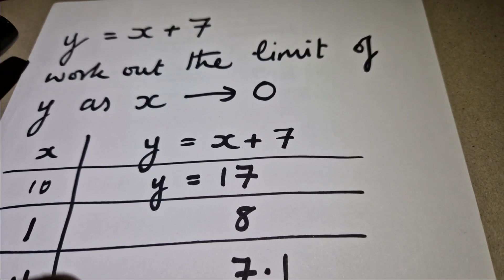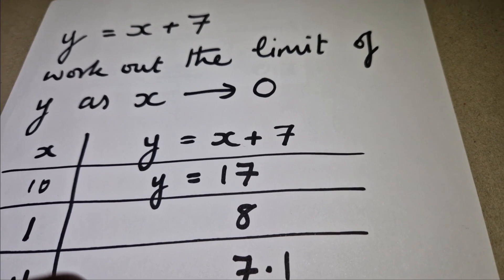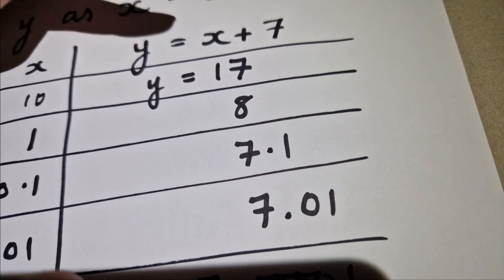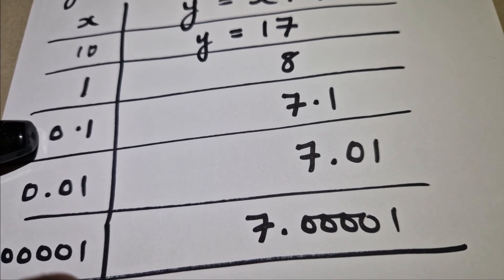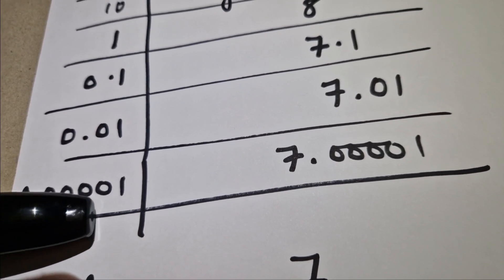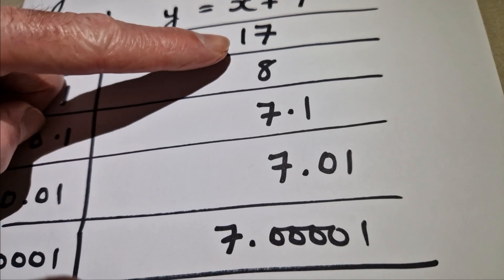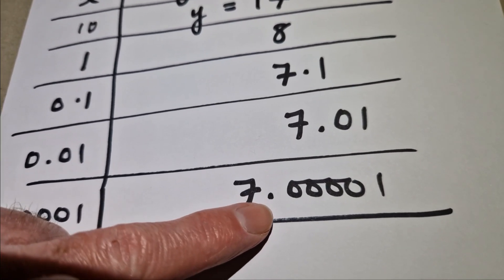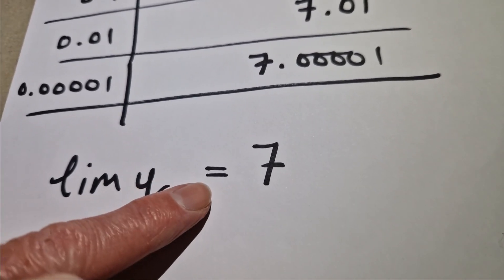limit of y as x tends to zero